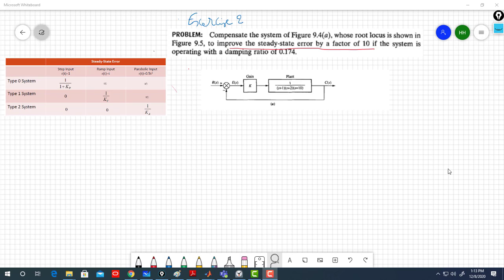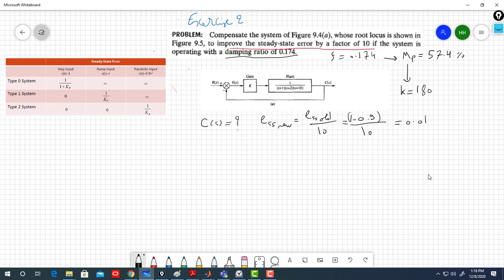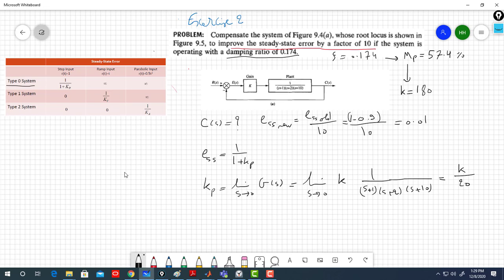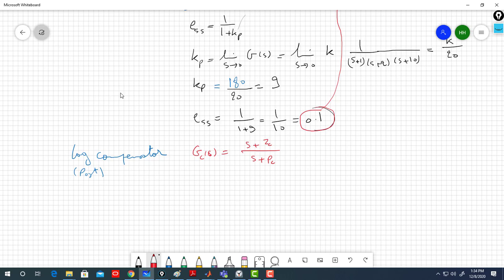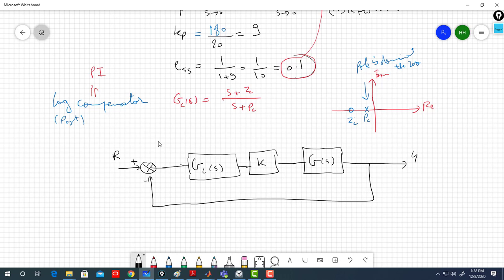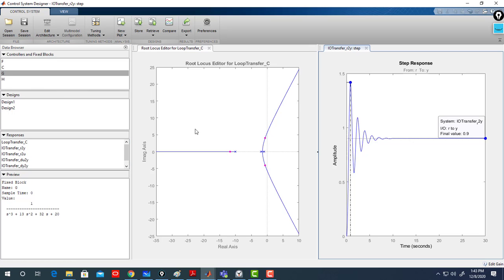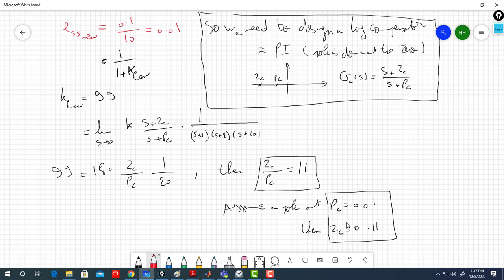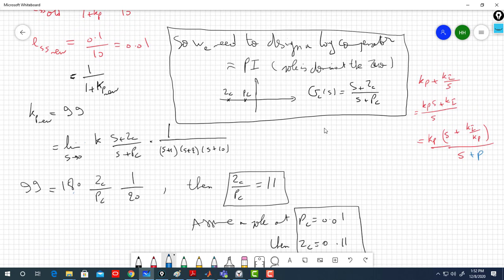Chapter 6 Controller Design via root locus (ControlSystemDesignerApp Exercise2)